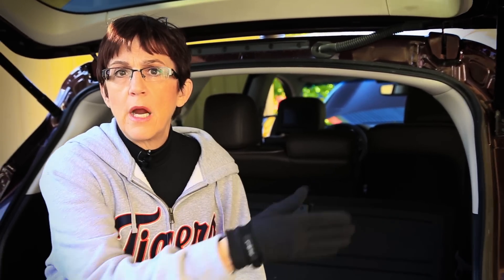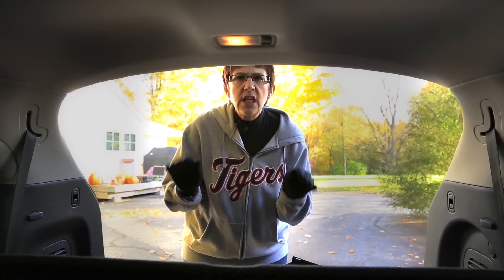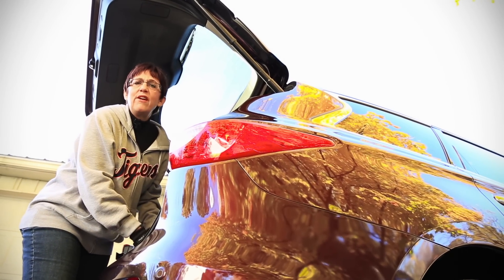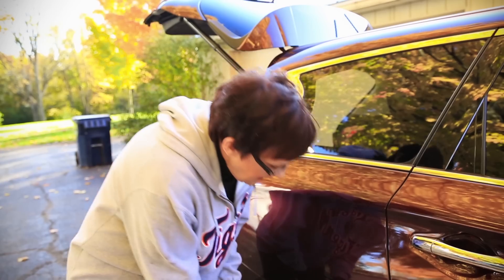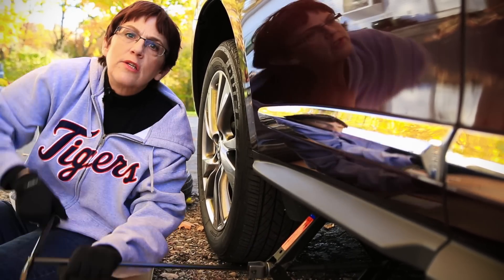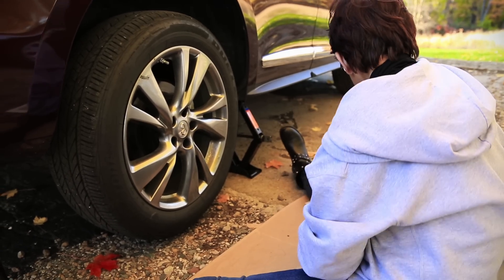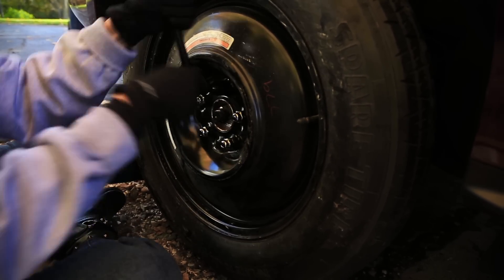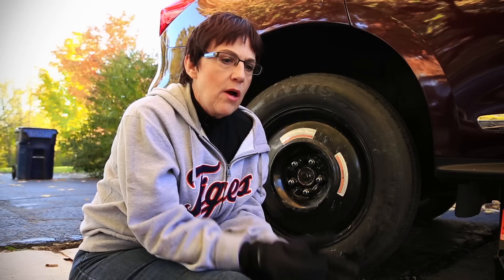You Auto Know: Changing a Flat Tire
Changing a flat tire is not a pleasant task, but sometimes you just have to do it. Besides, it's good for the soul to know how. Jean Jennings, editor in chief of JeanKnowsCars.com and Automobile Magazine, shows you how it's done.